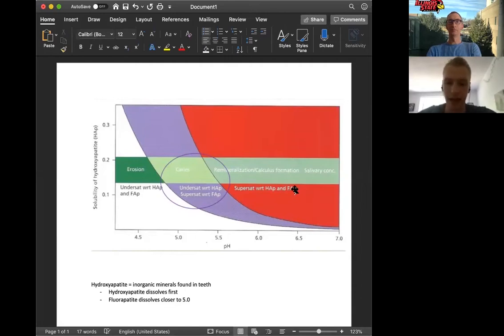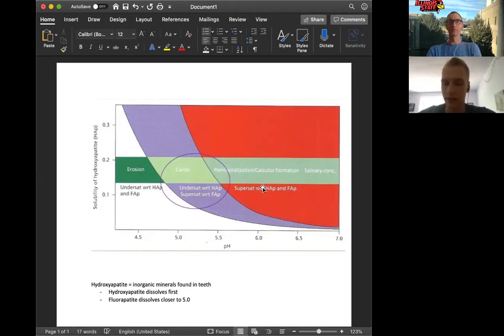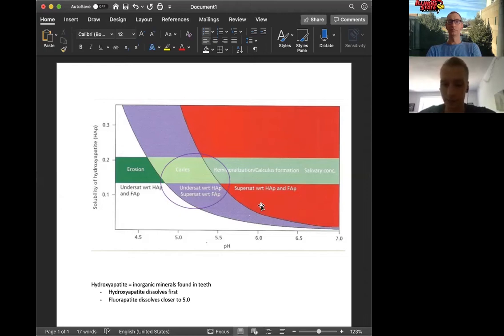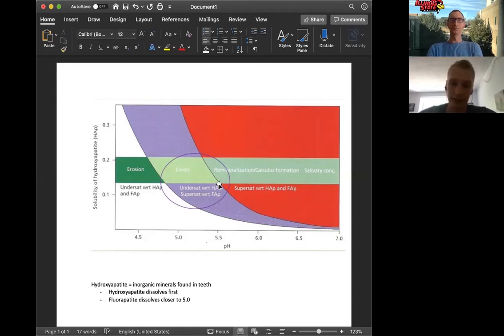ISU Chem 140 Mr. Piers Hunter & Dr. Willy Hunter Talk About Chemistry